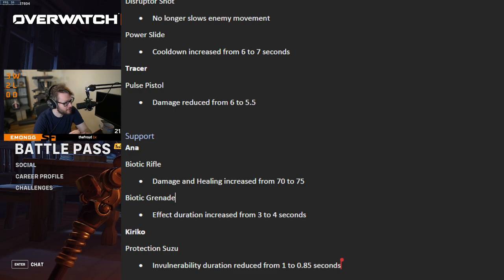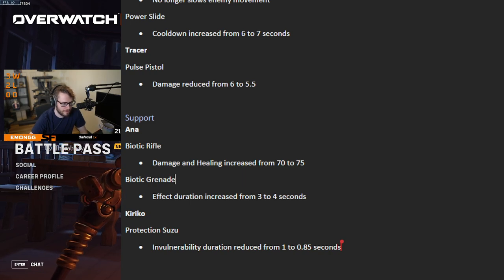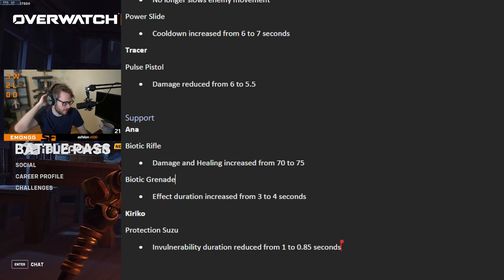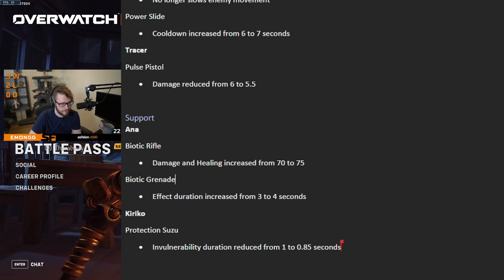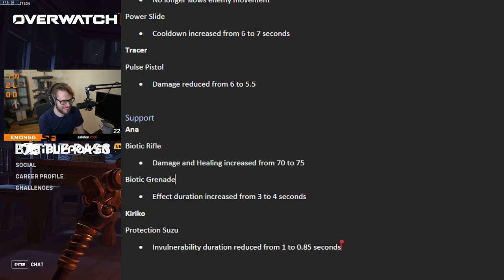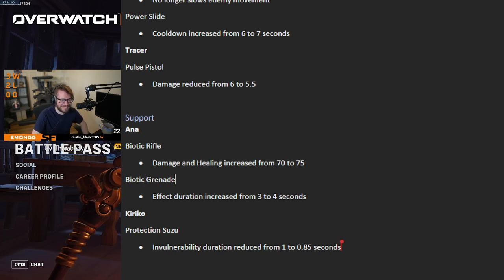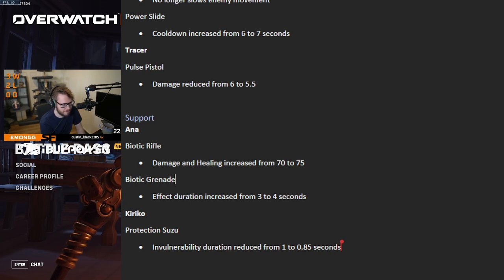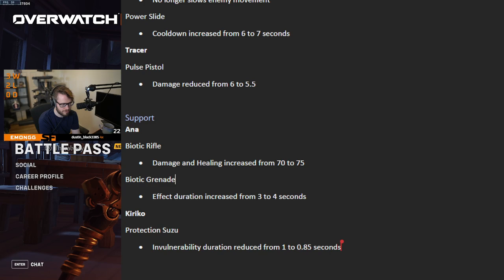Ana buffs and Kiriko nerf | Overwatch 2 Clips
Hope you're all enjoying the Overwatch clips! Everything you see was streamed live on Twitch.
If you have any moments you'd like to suggest, submit them in our Discord!